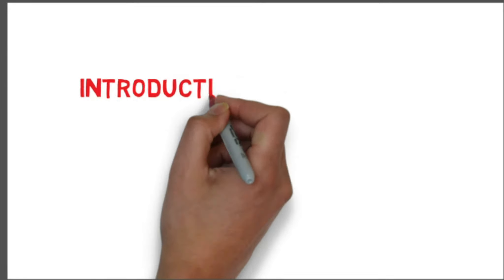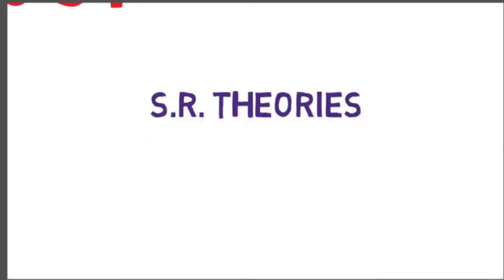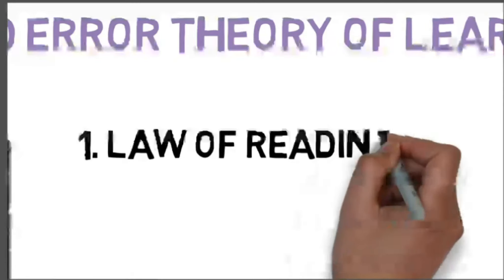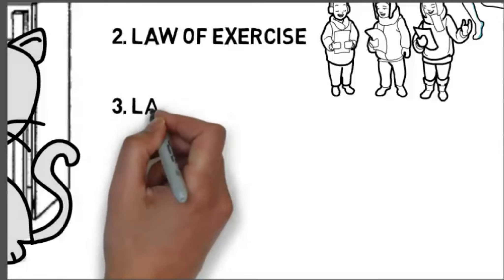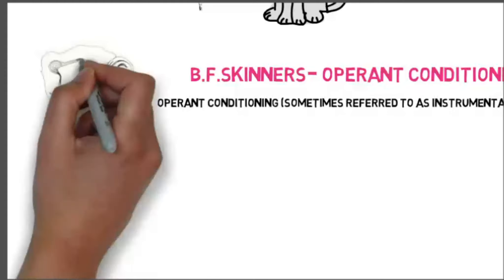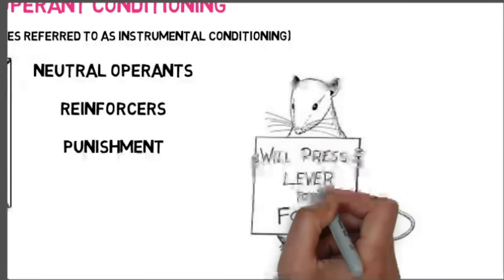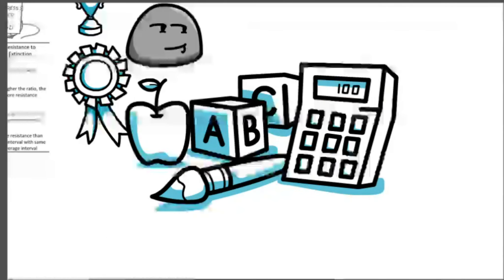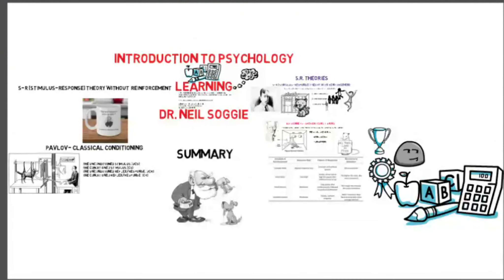Week 1 - Learning - Introduction to Psychology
Existofilms provides videos on mental health, wellness, education and entertainment.